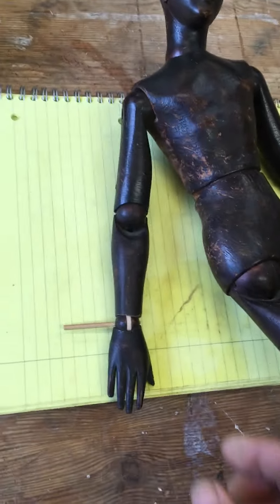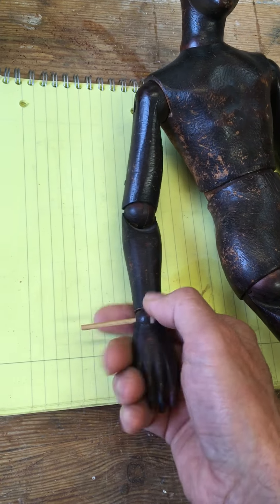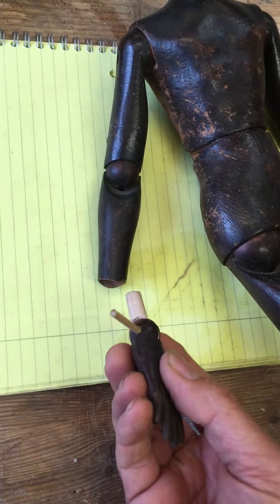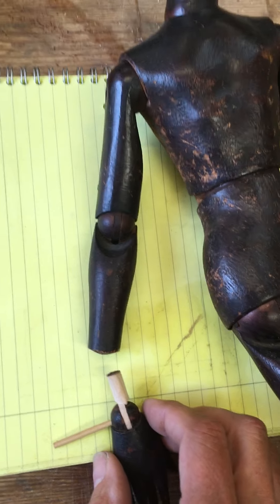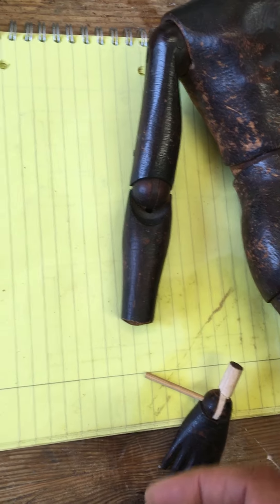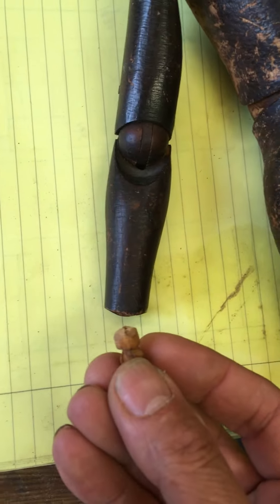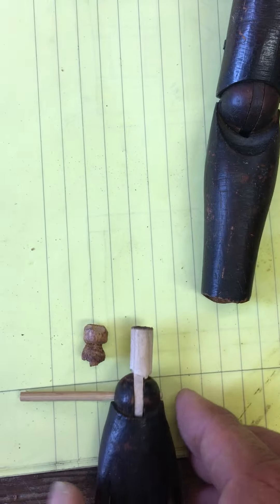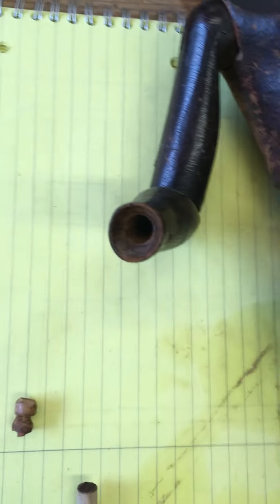Vintage mannequin repair at the Neon Saw workshop. Part 2 of 4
It's simply a question of some delicate carving and fitting of new components made from suitable materials. More soon.
Mark @ the Neon Saw workshop